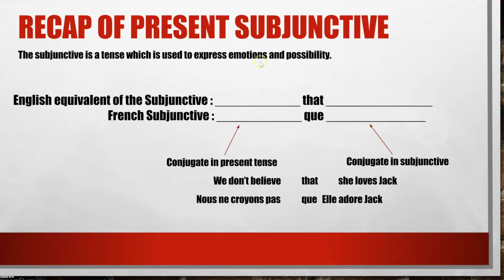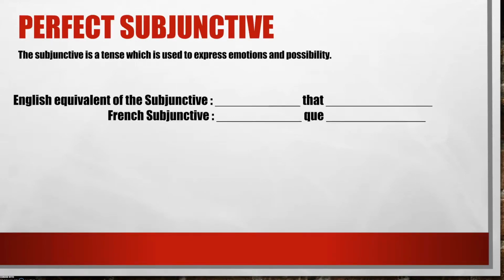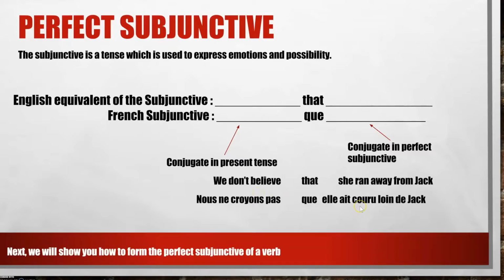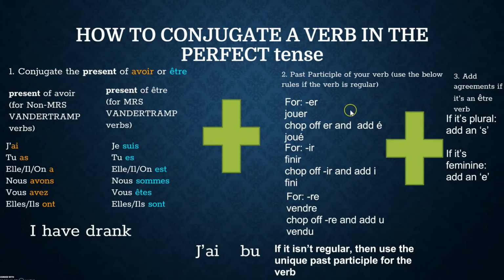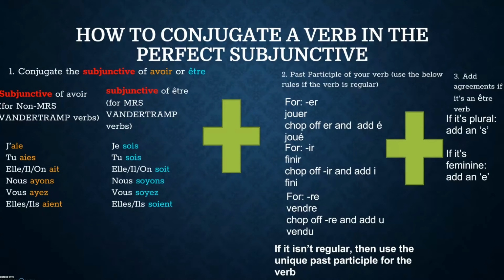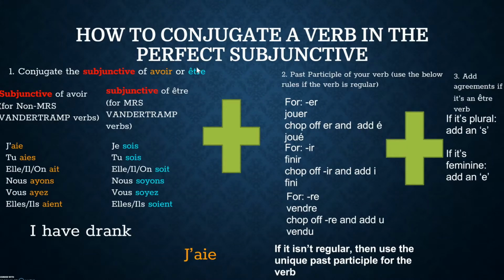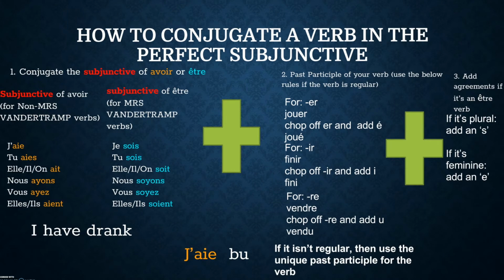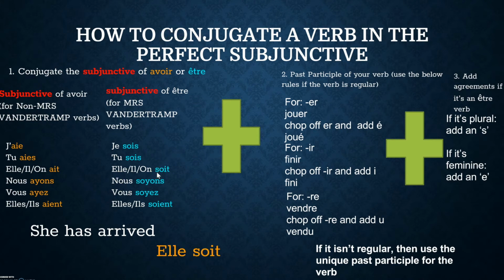Conjugating perfect subjunctive in french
Hi everyone, here is a video on the perfect subjunctive. Please ensure that you've watched the perfect tense videos and the subjunctive videos beforehand. Good luck!

I've created a google play store app to help you learn all the french grammar tenses you need to know: